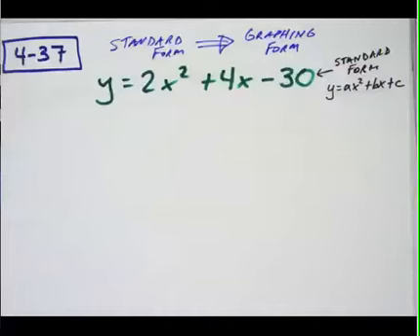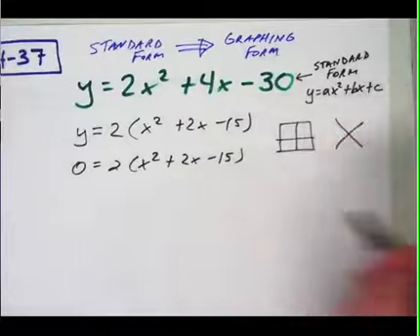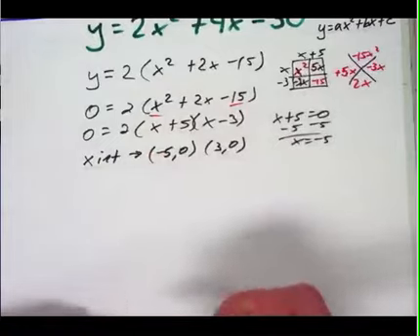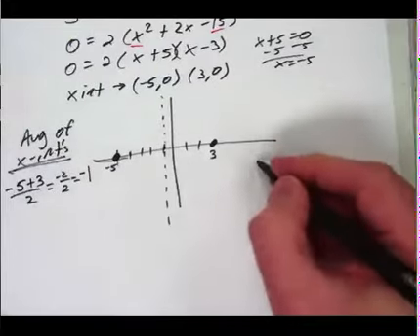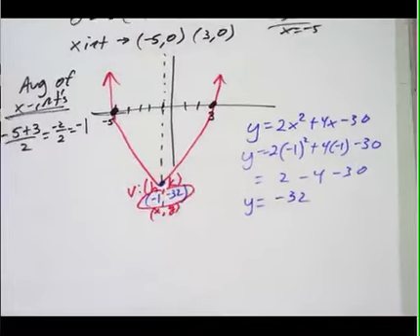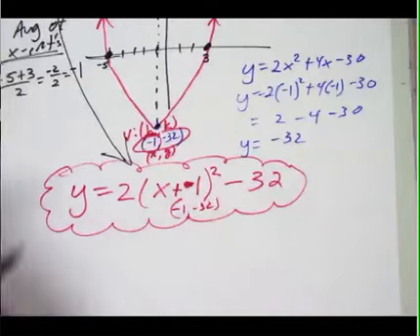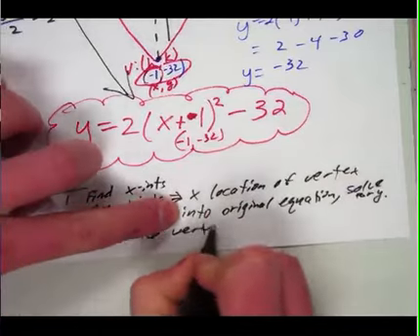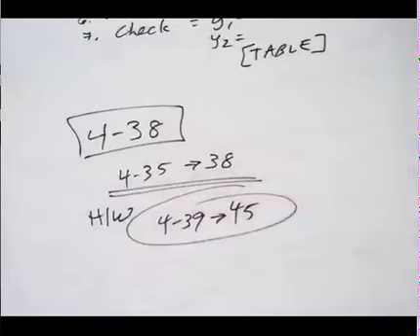A2C-4.1.3-Prob4-37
Lesson 4.1.3 problem 4-37 explained